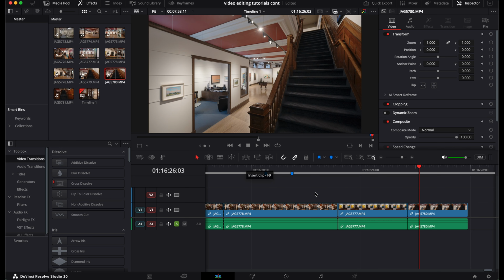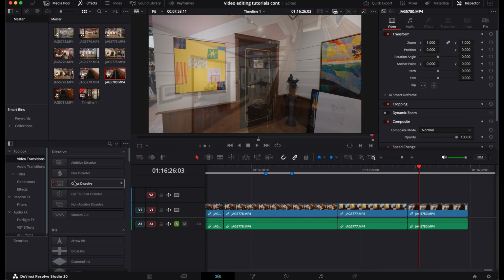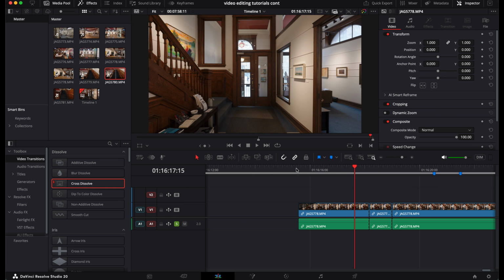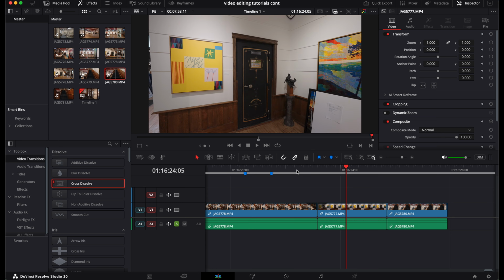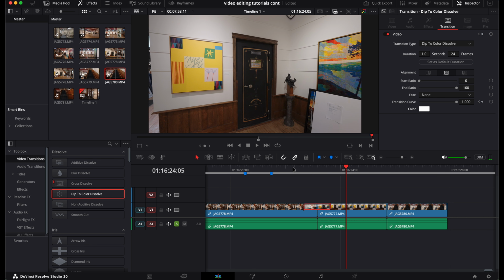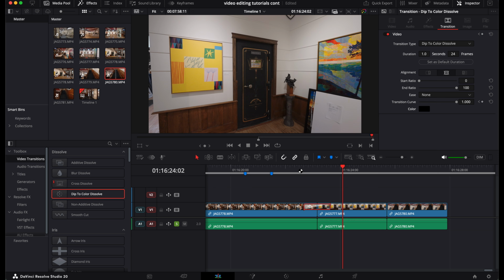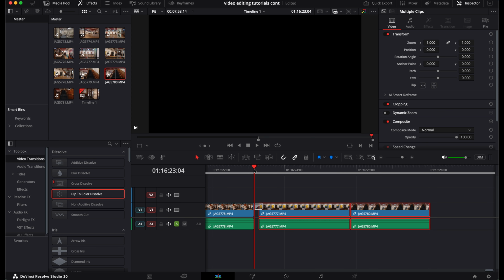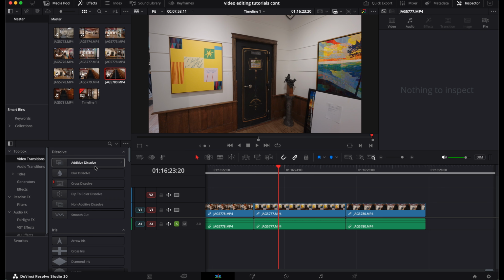How to Add Transitions in DaVinci Resolve (Beginner Tutorial)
Learn how to add smooth transitions in DaVinci Resolve.

In this beginner-friendly DaVinci Resolve tutorial, I show you how to add video transitions like Cross Dissolve and Dip to Color, as well as how to create manual fade ins and fade outs directly on your clips.

Transitions help your edits feel smoother and more professional, but using them correctly is key. In this lesson, you’ll learn when to use transitions — and when not to.

In this video you’ll learn:

• How to access the Effects Library
• How to add Cross Dissolve between clips
• How to use Dip to Color for fade transitions
• How to manually create fade in and fade out
• Best practices for clean, professional transitions

If you're editing YouTube videos, business content, interviews, or social media videos, understanding basic transitions will instantly improve your workflow.

This tutorial is part of a complete DaVinci Resolve editing workflow series for beginners and content creators.

JAG Videos and Photography is a professional videographer and photographer in Winnipeg, Manitoba, working with businesses, professionals, and creatives on commercial video, interviews, and branded content — while also teaching hands-on photography and video education.

how to add transitions in DaVinci Resolve, DaVinci Resolve cross dissolve tutorial, fade in fade out DaVinci Resolve, beginner video editing transitions, smooth video transitions tutorial, editing workflow DaVinci Resolve, how to use effects library DaVinci.